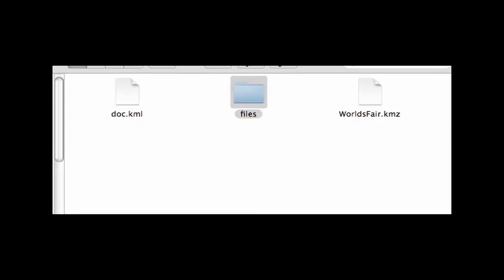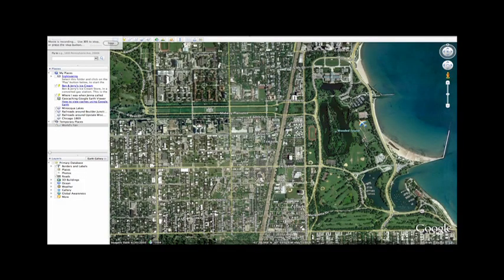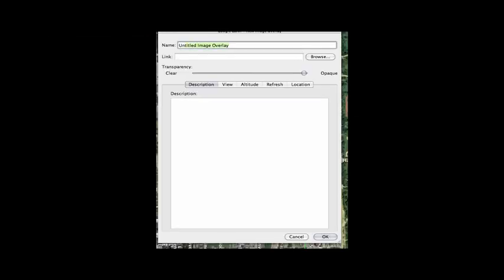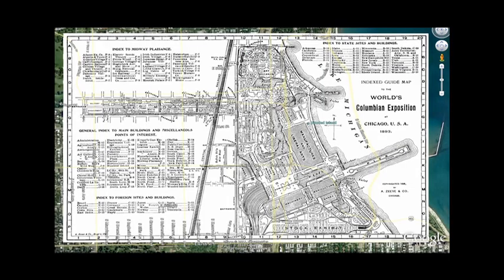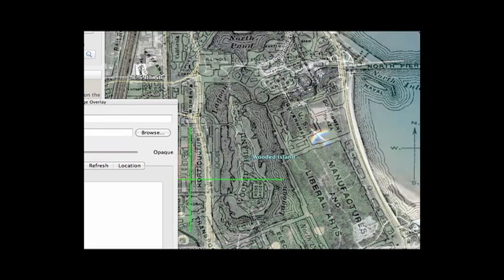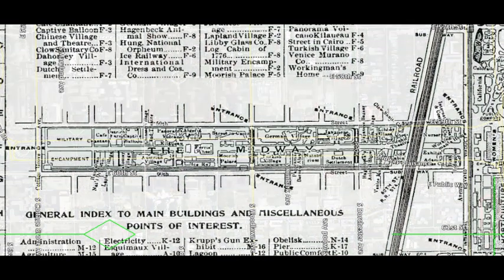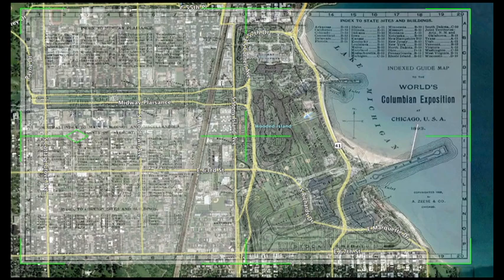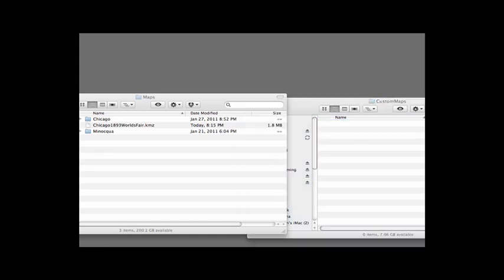Creating Custom Maps for Garmin GPS Receivers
This is a quick video I put together for showing how to create a custom map using Google Earth and exporting it as a KMZ file for loading into my Garmin 62st.